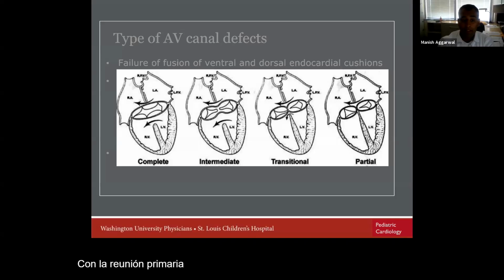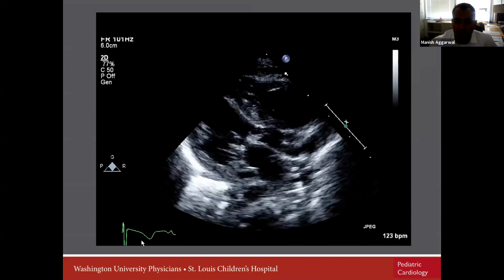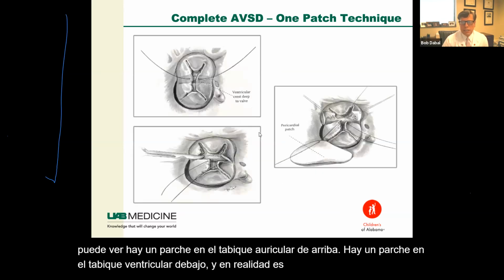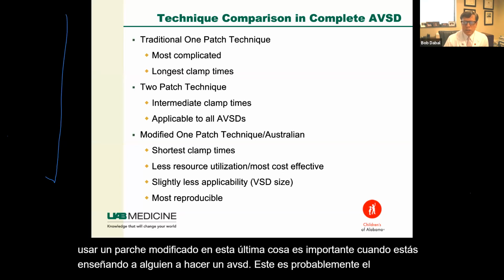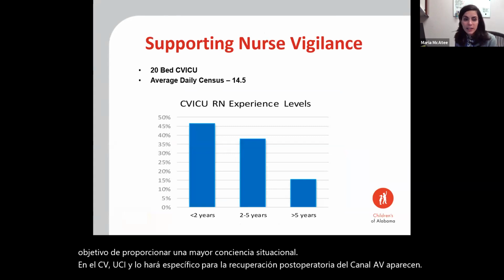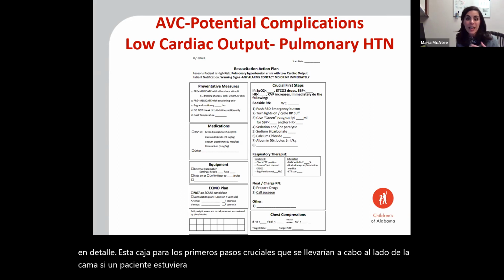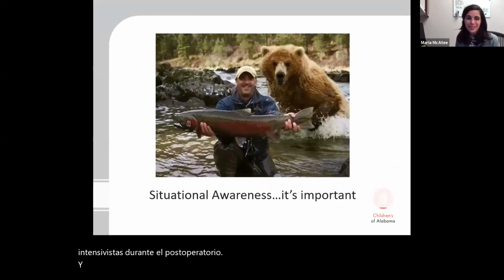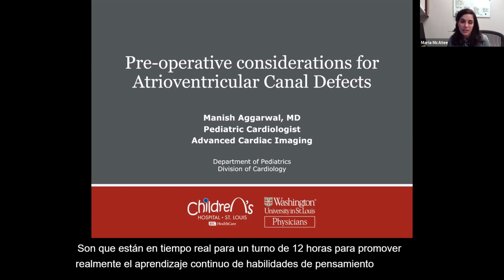HCI Pediatric Global Grand Rounds // AV Canal Defects: A Team Approach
Dr Manish Aggarwal, Dr Bob Dabal, and Maria McAtee (MSN, PNP-AC/PC; advanced nurse educator) present a multi-disciplined approach to atrioventricular canal defects - from diagnosis, through surgery and into recovery. Session moderated by Daphne Hsu, MD. Real-time Spanish subtitles for the presentations given in English.
[Recording begins 3 minutes into presentation.]